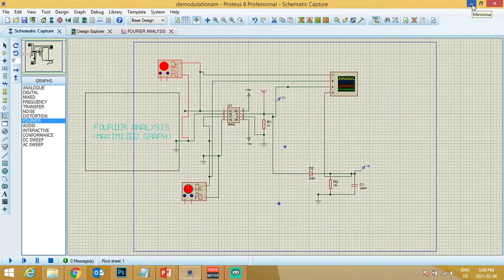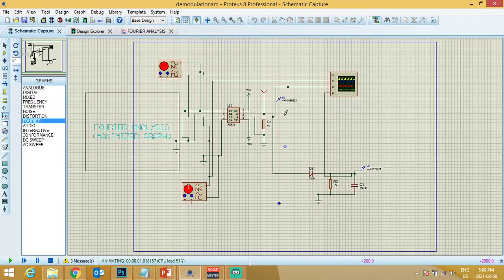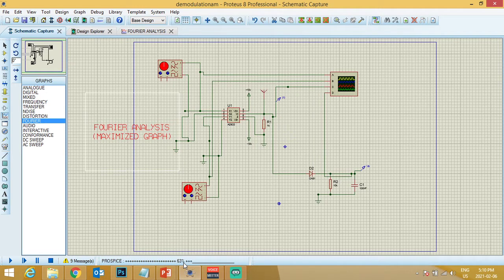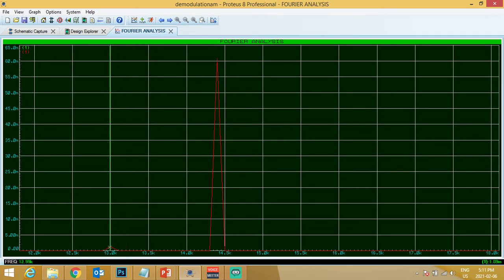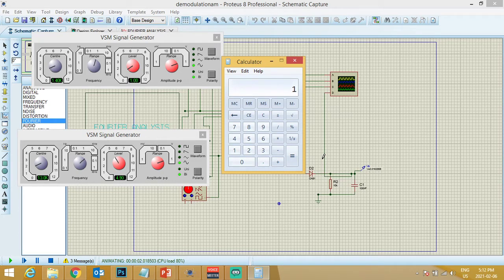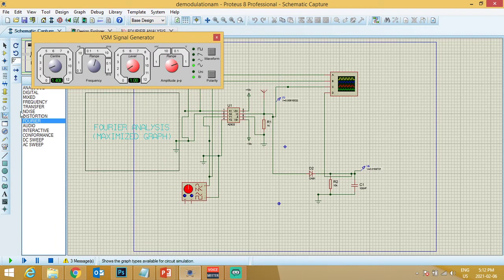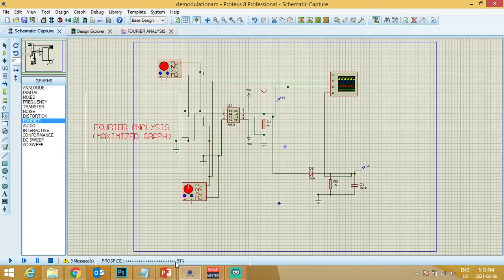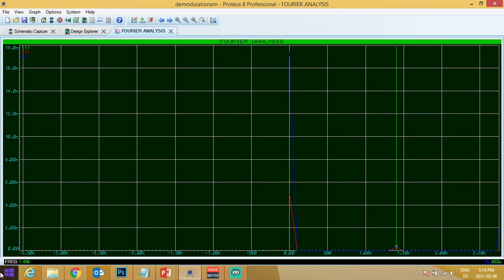Proteus : Working With Fourier Analysis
How to work With Fourier Graphs in Proteus